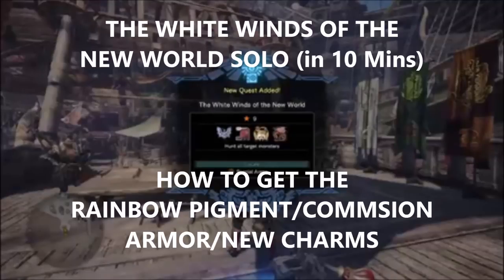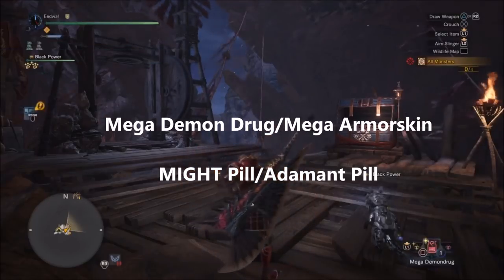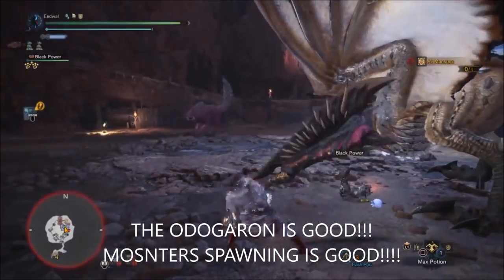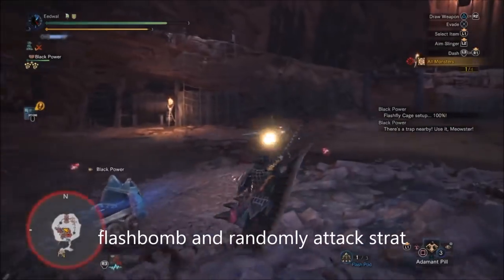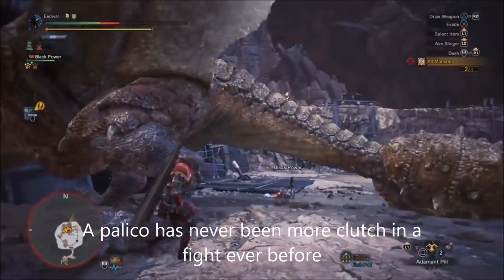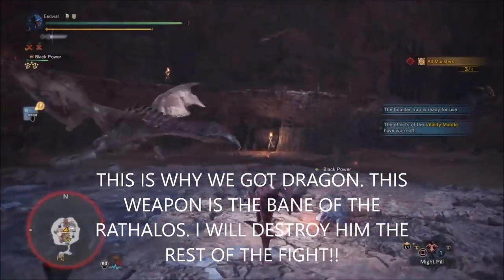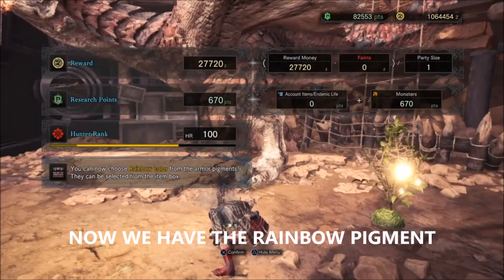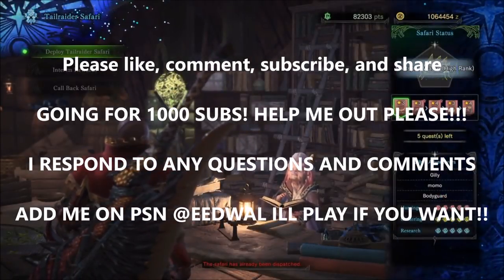MHW: WHITE WINDS OF THE NEW WORLD SOLO (10 MINS) FULL GUIDE/TUTORIAL - FUNNY TROLL VIDEO MUST WATCH!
LISTEN GUYS, THE BEST MONSTER
HUNTER WORLD VIDEO OF ALL TIME ON THIS
DONT MISS THIS VIDEO - FOR REAL

(Timestamps Below) I made a FULL guide/tutorial and walk through on how to get and beat the White Winds of the New World Sky quest IN A MERE 10 MINUTES. You get the rainbow pigment, the commission armor, and new charms. WORTH A WATCH ALL THE WAY THROUGH!!!

I tell you how to beat it in detail, and I troll all the way through the arena part. it is pretty funny when I get in the arena, so you should watch it all just for a laugh. HOPE IT IS ENJOYABLE

1. Intro/How to get quest - 0:01
2. Getting set up - 1:41
3. Arena Preparations - 3:00
4. FIGHT BEGINS - 4:05
5. Troll Mode Begins - 9:41
6. Fight is over/Aftermath - 17:29
7. AFTERMATH AND VICTORY LAP TROLLIN' - 18:52
8. Conclusion/Outro - 21:18

LISTEN GUYS THE NEXT VIDEO I DROP ON THIS CHANNEL IS GOING TO BE THE BEST MONSTER HUTNER VIDEO OF ALL TIME. IT IS COMING SOON!

Sorry for the bad mic, maybe a little loud too.

the white winds of the new world